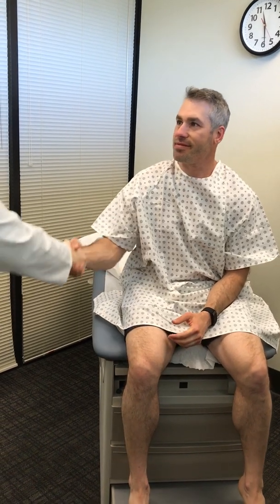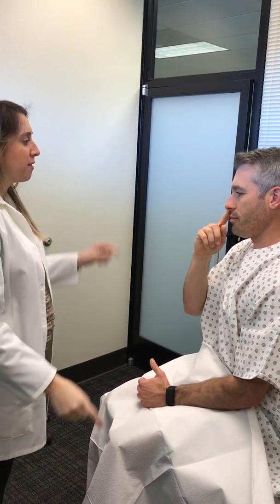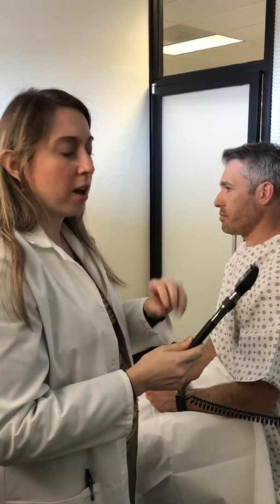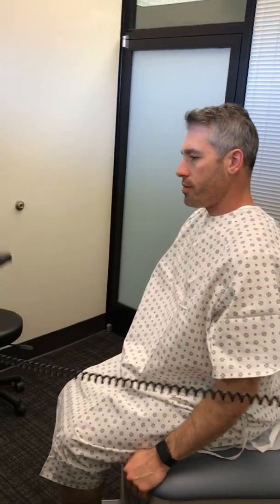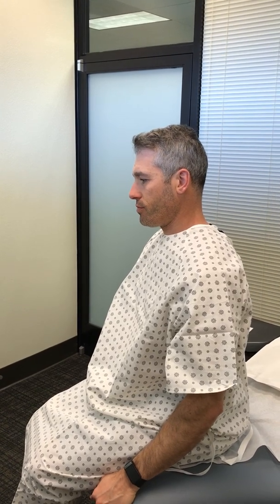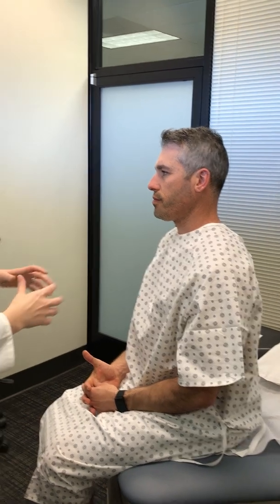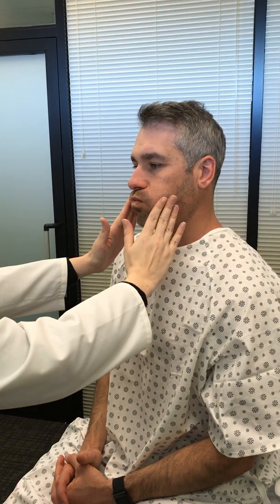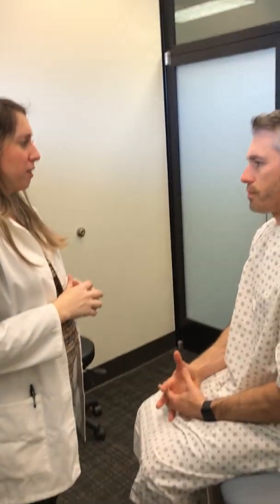Neuro I, Cranial Nerves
The first half of neuro exam

Visual fields were not demonstrated however please still perform on your checklist.